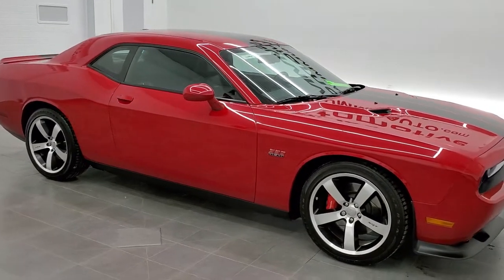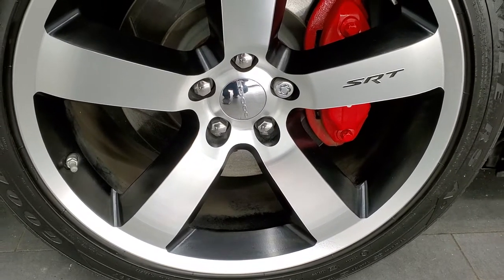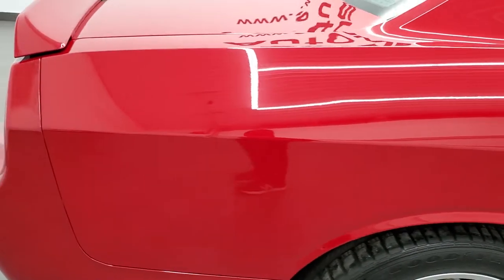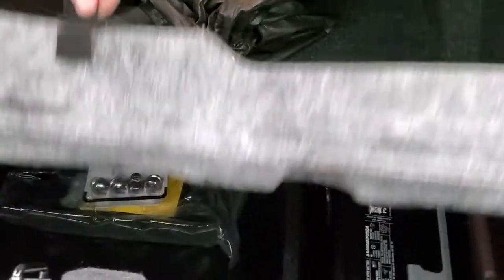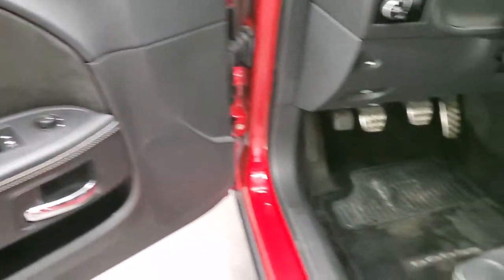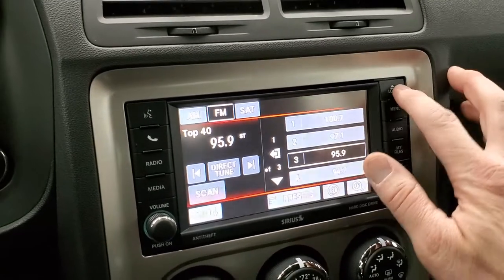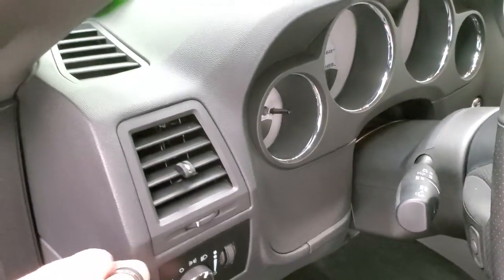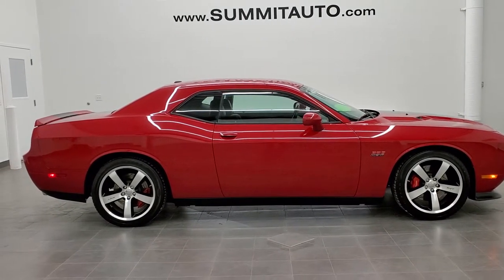2013 DODGE CHALLENGER SRT8 6 SPEED REDLINE 3 COAT PEARL WALK AROUND REVIEW 11499Z SOLD!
This 2013 DODGE CHALLENGER SRT8 6 SPEED IN REDLINE 3 COAT PEARL FOR SALE IN FOND DU LAC OSHKOSH WISCONSIN 54935 is the vehicle we did walk around review of today.

Thank you for checking out this video of this 2013 DODGE CHALLENGER SRT8 6 SPEED IN REDLINE 3 COAT PEARL FOR SALE IN FOND DU LAC OSHKOSH WISCONSIN 54935

STOCK: 11499Z
PRICE: $33,999
MILES: 14,064
MAKE: DODGE
MODEL: CHALLENGER
VIN: 2C3CDYCJ1DH602982
LOCATION: FOND DU LAC OSHKOSH WISCONSIN, 54937 TRUCKS ON 41

1 OWNER! CLEAN TITLE HISTORY! 6.4 Liter V8 Engine, 470 Horsepower, Two Door Coupe, SRT8 392 Package SRT-8, 6 Speed Manual Transmission Stick Shift, Rear Wheel Drive RWD 4x2 Two Wheel Drive, Dual Rear Exhaust, Power Driver's Seat, Dual Heated Seats, Non Smoker, Black Ebony Leather Seats, Suede and Leathers Seats, Bucket Seats, Heated Power Mirrors, Electronic Stability Control Traction Control ESC, Goodyear Eagle F1 245/45 ZR20 Tires, 20 Inch Rims Premium Wheels, Painted and Polished Aluminum Rims Premium Wheels, Four Wheel Disc Brembo Brakes, Decklid Spoiler, Fog Lights, HID High Intensity Discharge Headlights, LED Running Lights, Reverse Sensors, Chrome Tipped Exhaust, Cowl Induction Sport Hood, AM / FM Radio Tuner, Sirius/XM Satellite Radio Capabilities Sirius / XM, CD Player, Auxiliary MP3 Jack Portable Audio Connection, USB Jack Portable Audio Connection, 28 GB Hard Drive MyGig, Keyless Entry System, Push Button Start, Rear Window Defroster, Driver and Passenger Front Air Bags, L.A.T.C.H. Child Safety System, Side Curtain Air Bags SRS Safety Restraint System, Heated Steering Wheel Multi-Function Steering Wheel Controls, Homelink System with Three Programmable Buttons for Garage Doors, Lighting Systems & Security Systems, Compass, Outside Temperature Display and Mileage Display, Fold Down Rear Seats, Factory Floormats, Air Conditioning AC, Cruise Control, Power Locks, Power Windows, Automatic Headlights Autolamp, Tilt/Telescope Steering Wheel, Redline (3) Coat Pearl, ONE OWNER! CLEAN AUTOCHECK! Very very clean inside and out! This is one of the sharpest 2013 Dodge Challenger cars we have ever had on our lot! Make your move before this super clean ride is gone!

STOCK: 11499Z
PRICE: $33,999
MILES: 14,064
MAKE: DODGE
MODEL: CHALLENGER
VIN: 2C3CDYCJ1DH602982